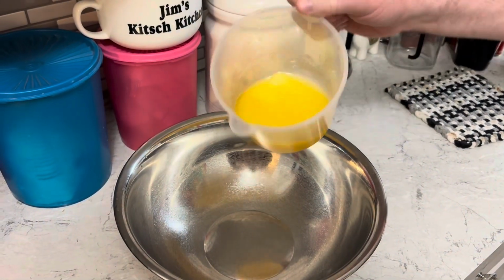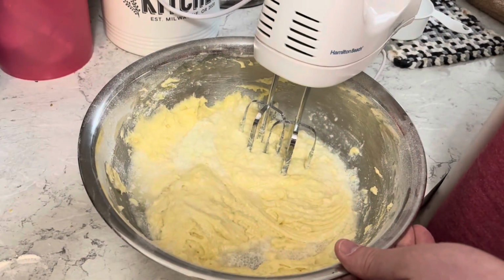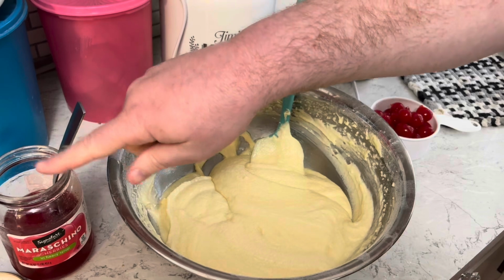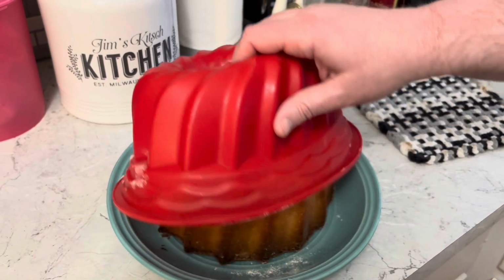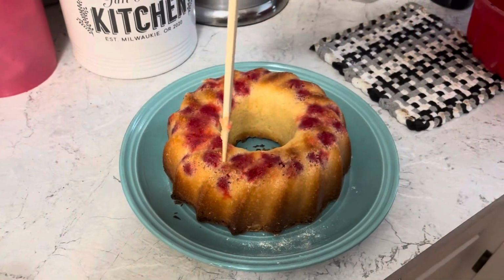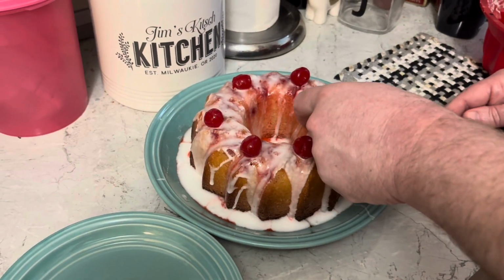How to make a Shirley Temple Pound Cake ~ DELICIOUS and FUN recipe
Shirley Temple Pound Cake

This recipe is part of a Pounding In To March collaboration celebrating Pound Cake
This is hosted by Southern Roots by Sheri

To see more recipes from this month long collaboration- check out this playlist

For this recipe you need:

1 cup melted butter
2 cups sugar
2 eggs
2 cups flour
1 1/2 tsp lemon extract plus 1 tsp for the glaze
1/2 cup 7-up plus 2 tbsp for the glaze
8 oz jar maraschino cherries
1 1/2 cups powdered sugar

00:00 Intro
00:40 Recipe begins
02:20 Tasting
02:52 Joke

Courtesy the YouTube music Library

I will keep making and trying unique and kitsch things.